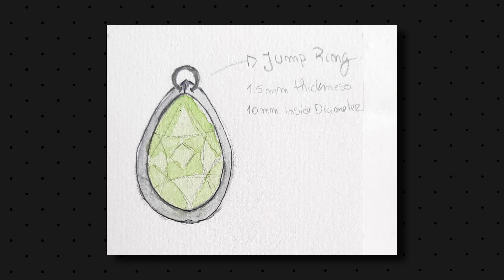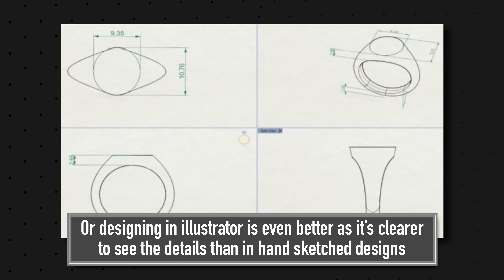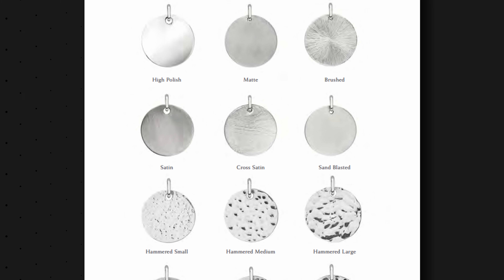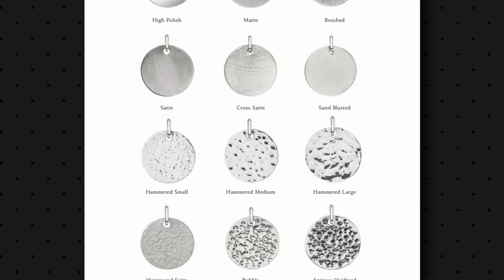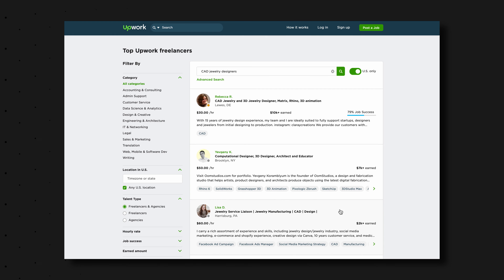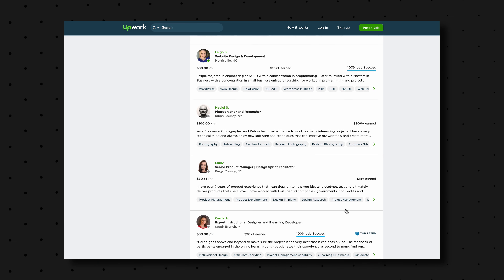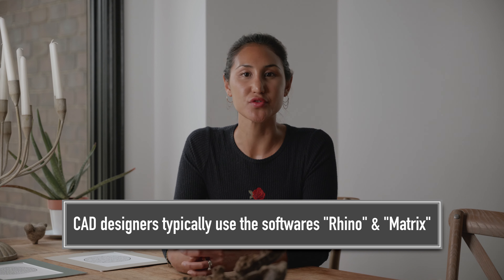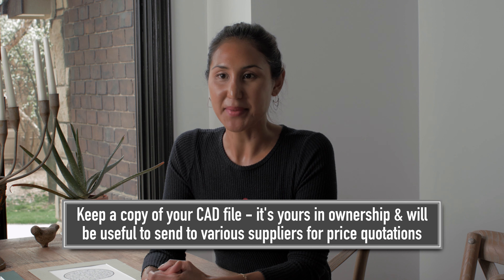From sketches to perfect CAD designs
We continuously have new customers approach us with final sketches of their jewelry and they're ready to have their samples made! If you're in the same boat - great! The next step is now to have your designs created in CAD and I wanted to share some tips on how you can ensure you get the perfect CADs made. Our CAD team in Thailand can get really busy so having really clear specifications from the start will help the production flow of making the samples run a lot more quickly and smoothly!